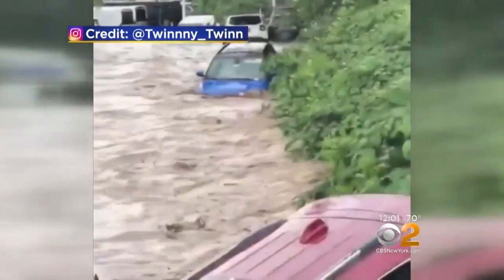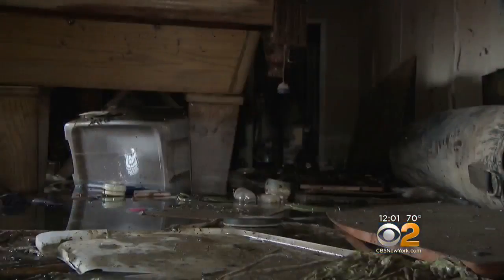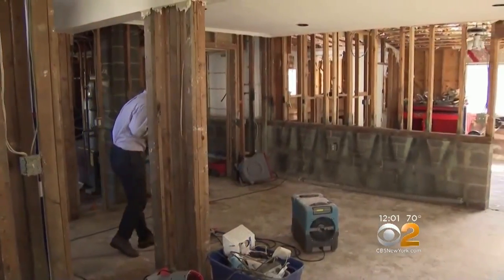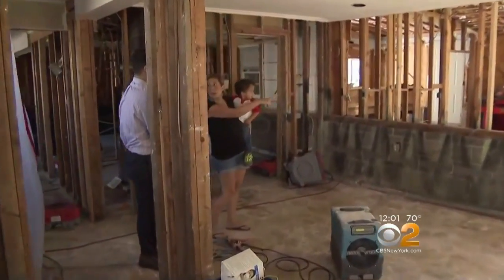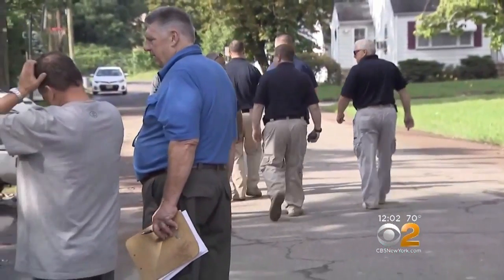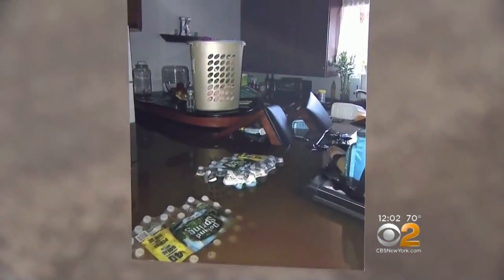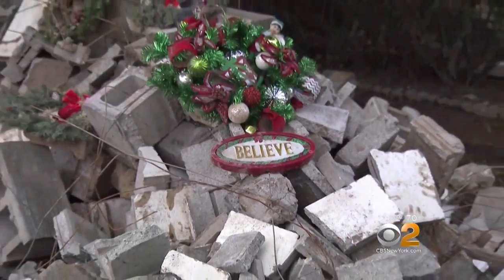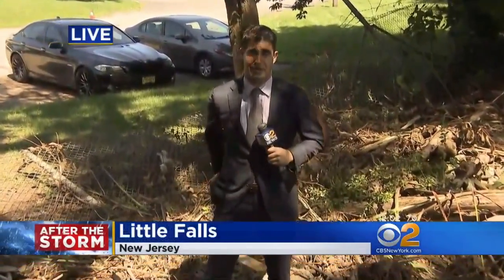FEMA Surveys Flood Damage In New Jersey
Help could finally be coming to residents in Little Falls, New Jersey, who were recently flooded out of their homes. CBS2's Marc Liverman reports.